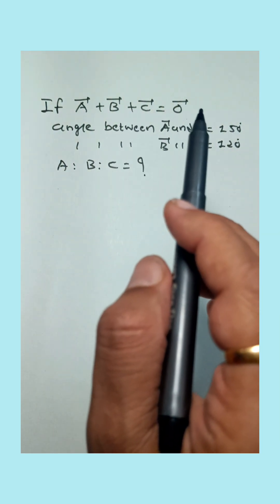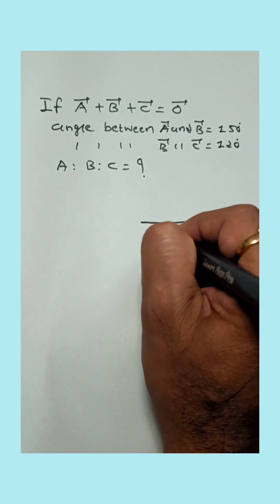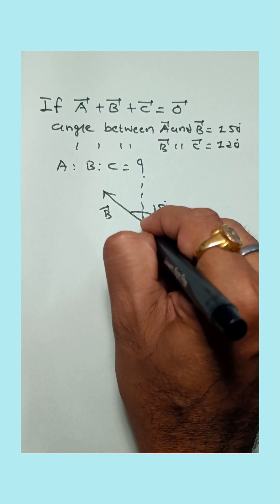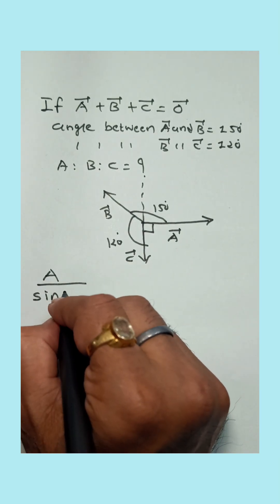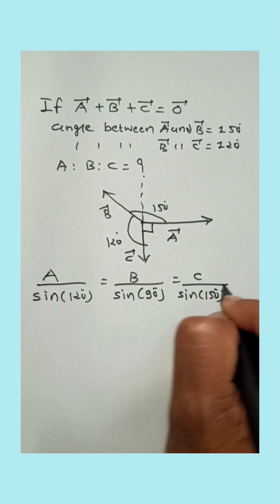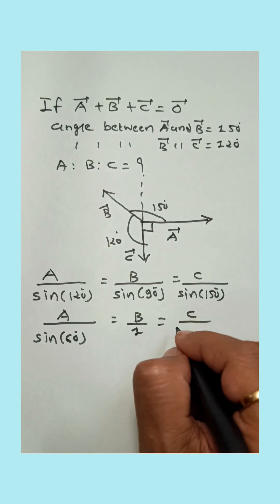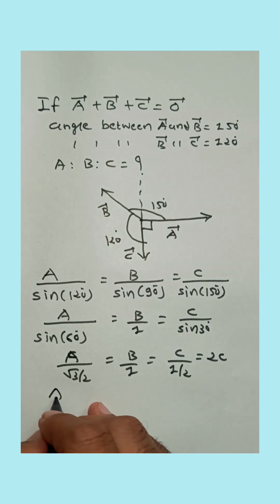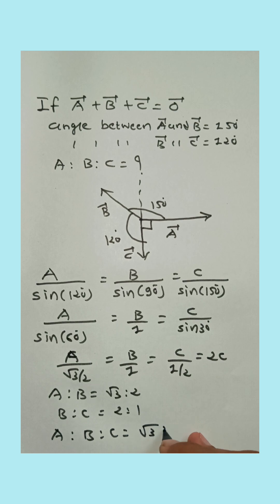vector A+B+C is zero, angle between A and B is 150⁰ , B and C is 120⁰ then A:B:C